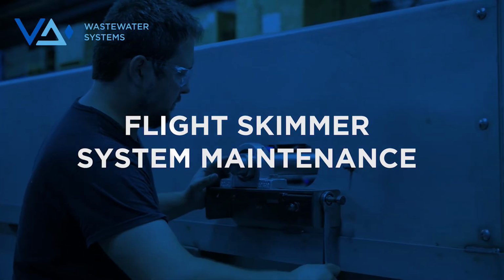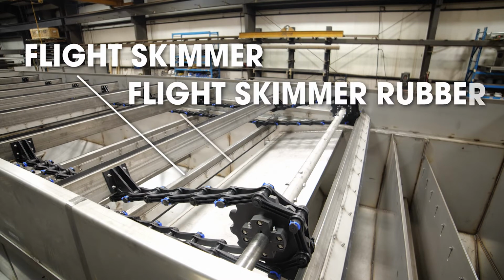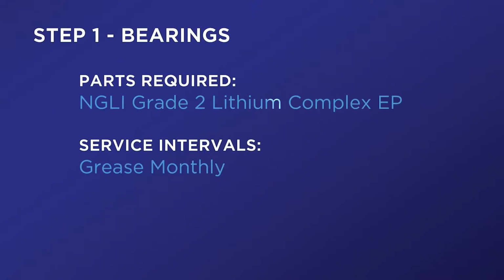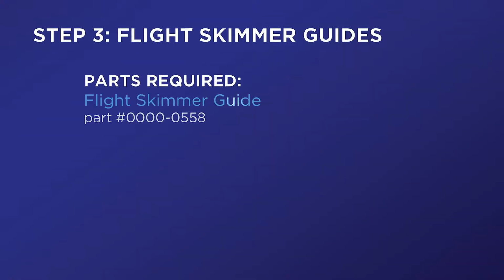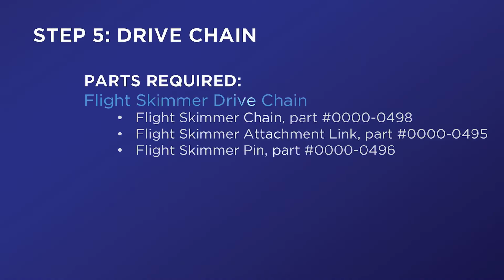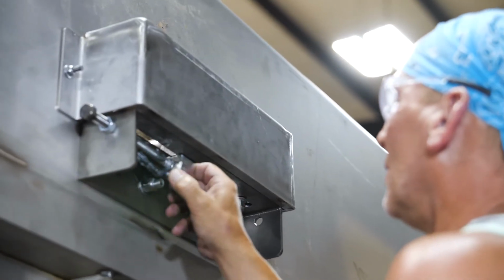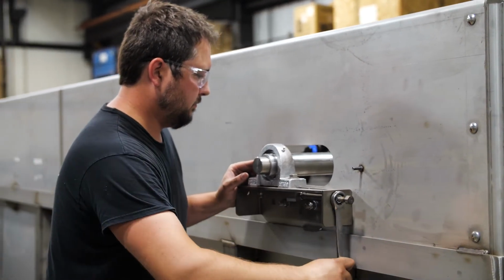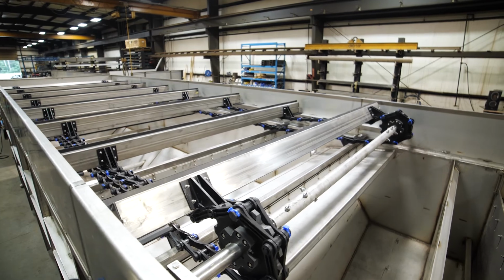DAF Flight Skimmer Maintenance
Proper monthly inspection and maintenance will ensure an efficient and long-life to your VanAire DAF system.

The sprockets, attachment links and chain used for the flight skimmer mechanism are all manufactured from non-metallic material. When they begin to show wear they need to be replaced.